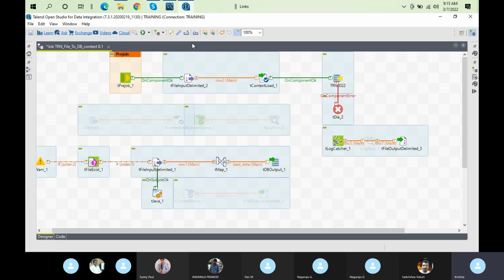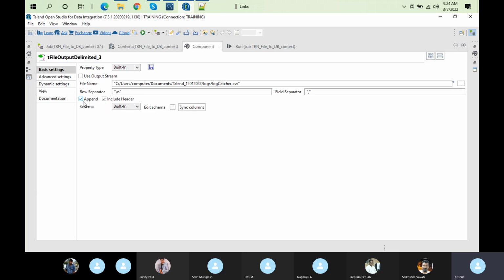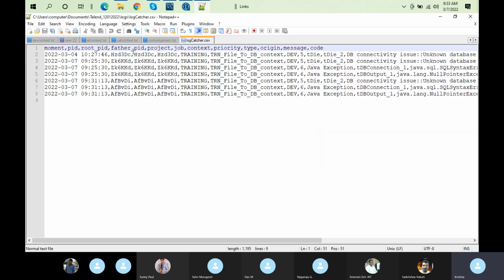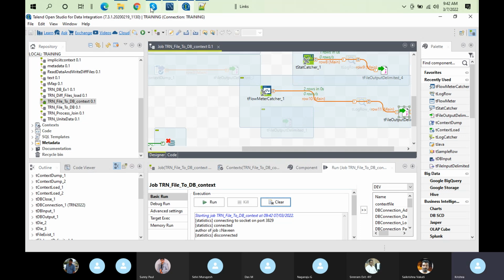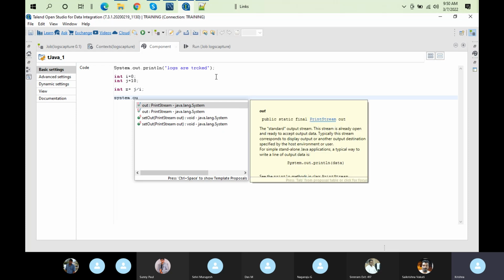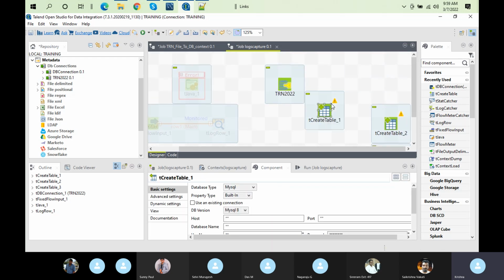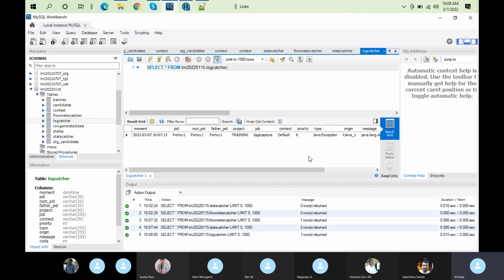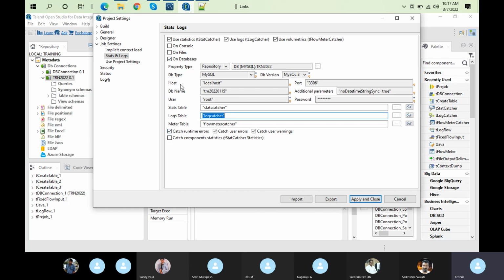Day 34 -Error Handling and Logging Mechanism in Talend